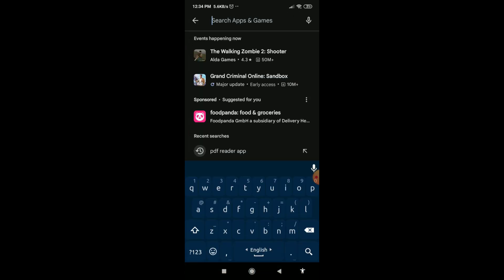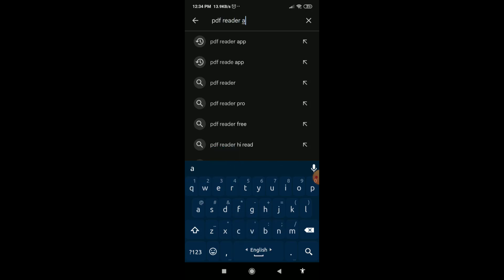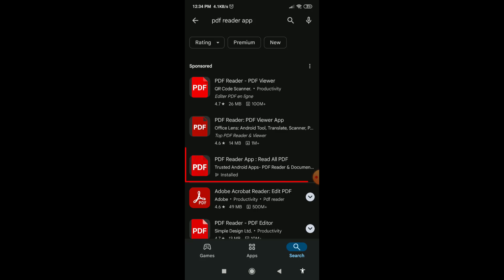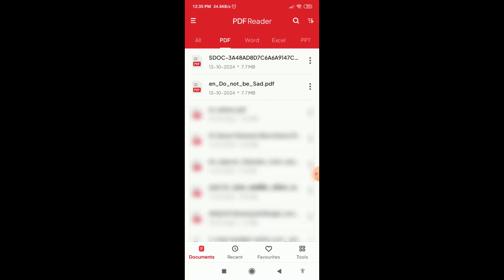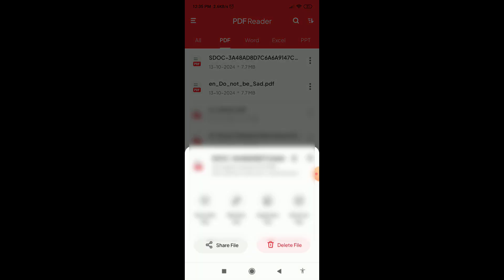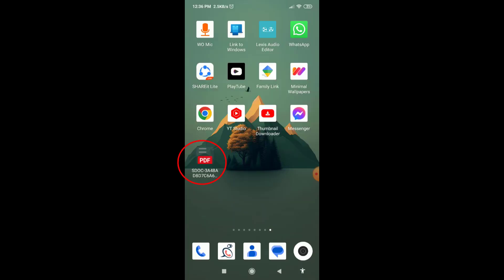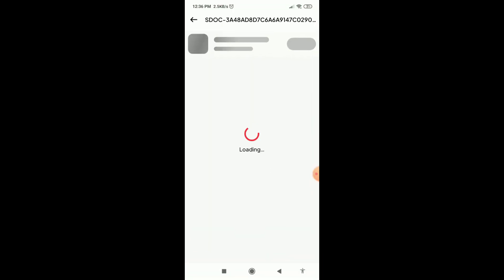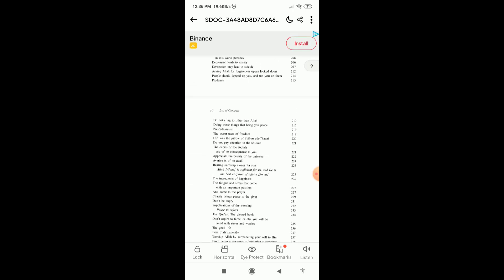How To Create Pdf File Shortcut on Home Screen (Quick & Easy tutorial)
Want quick access to your important PDF files directly from your home screen? In this step-by-step guide, I’ll show you how to create a shortcut for any PDF file on your mobile or tablet home screen. Whether it's an important document, an e-book, or your favorite recipe, this tutorial will help you save time and make it more convenient to access your files in just one tap!

📂 What you'll learn in this video:

How to locate your PDF file.
Methods to add a PDF shortcut on Android and iOS.
Tips for organizing your home screen for quick access to important documents.